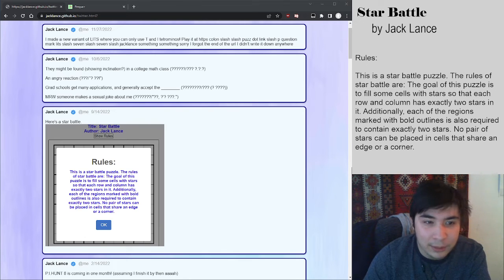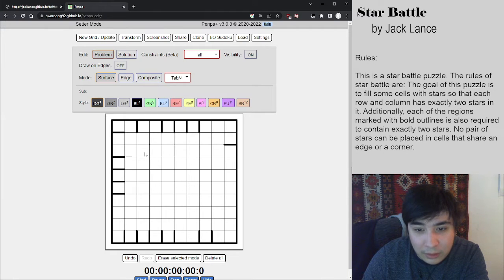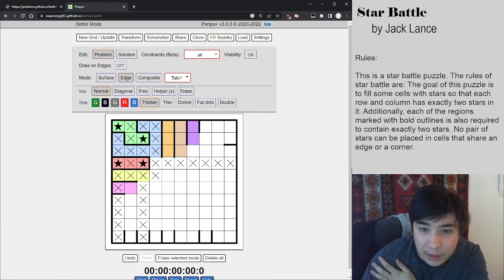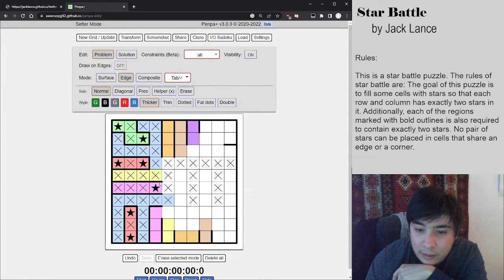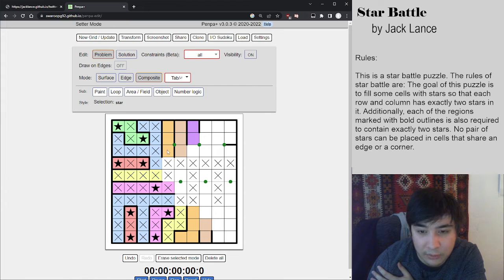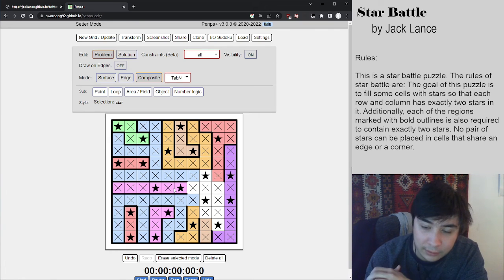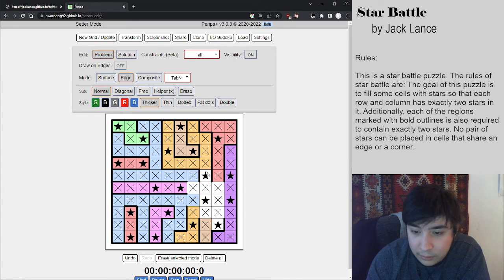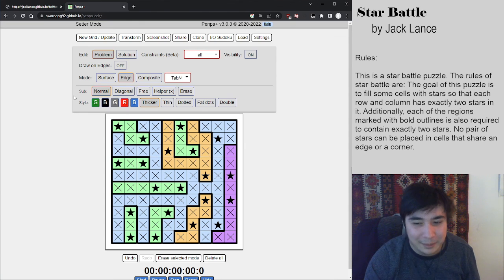this star battle rules... literally (logic showcase)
note: this is a "showcase", meaning I've already solved this puzzle in the past and am just walking through the solve. I'll mark videos that aren't livesolves with "showcase" in the title.

hi ^^ this is a really neat puzzle that I encountered a while back on jack lance's twitter, and since it's archived it's a bit harder to find and I wanted to showcase it here!

0:00 intro & rules
2:22 puzzle